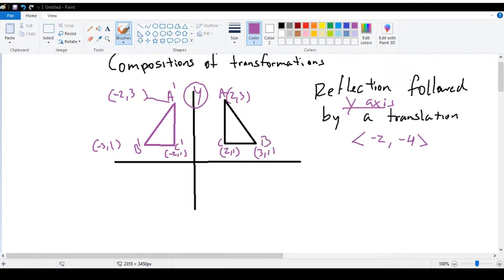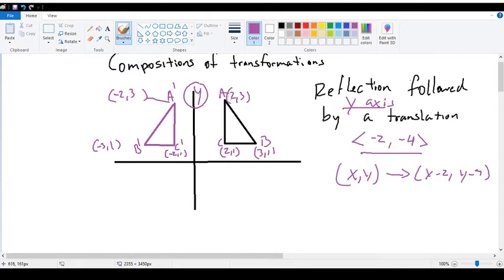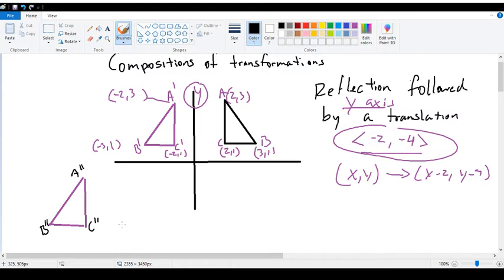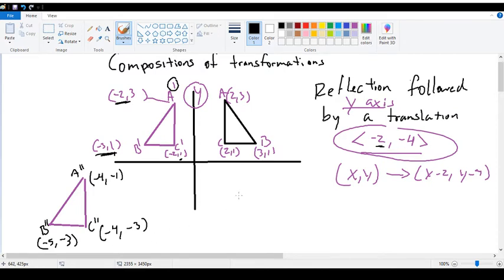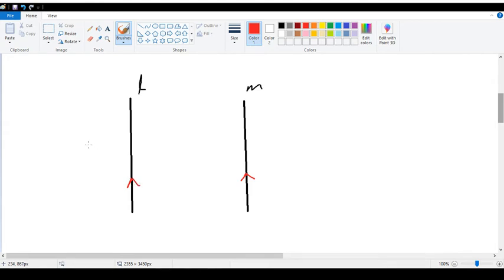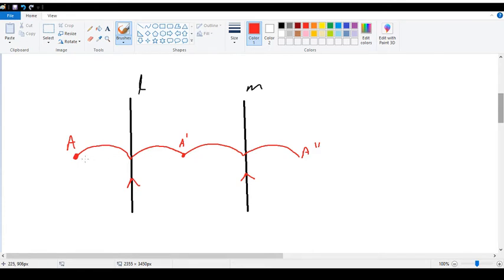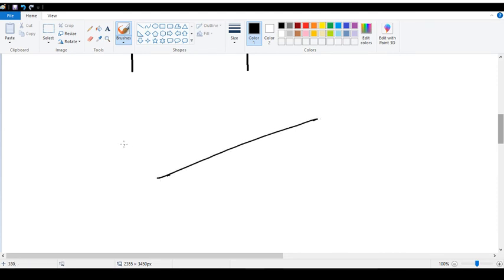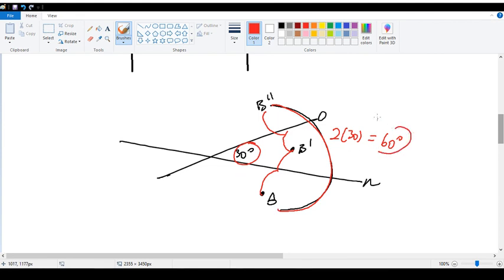Compositions of transformations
glide reflections